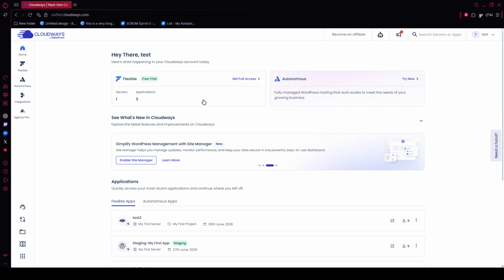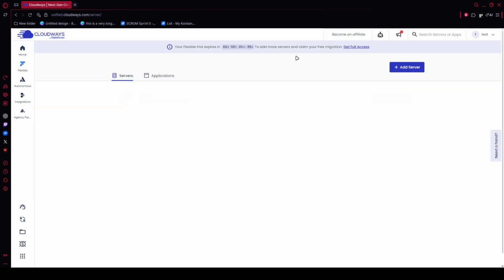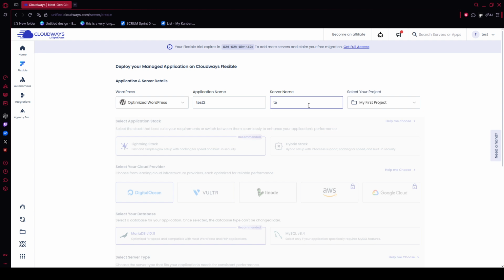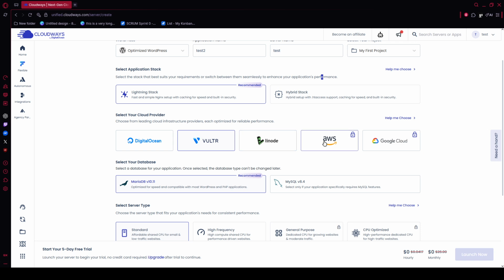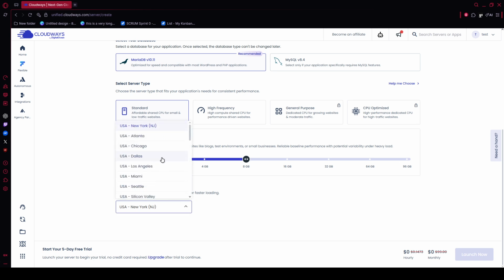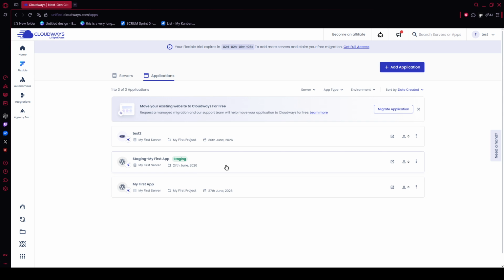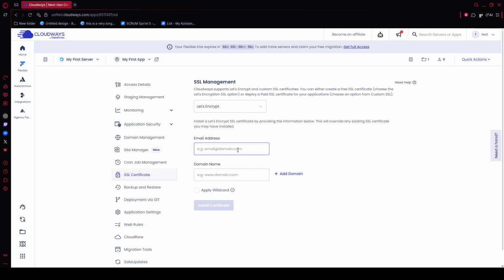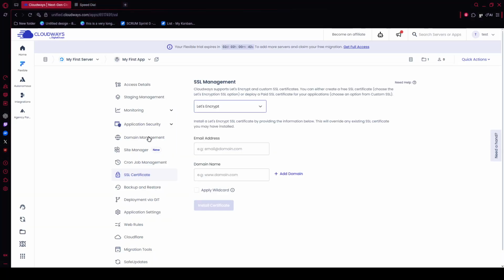How To Launch A WordPress Application On Cloudways [Step By Step Guide]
In today's video we cover How To Launch A WordPress Application On Cloudways [Step By Step Guide]